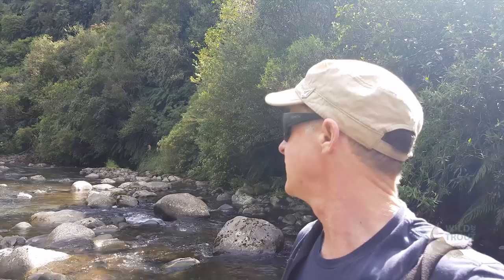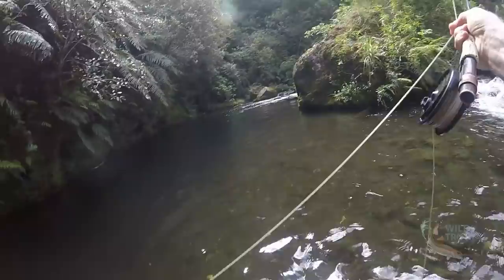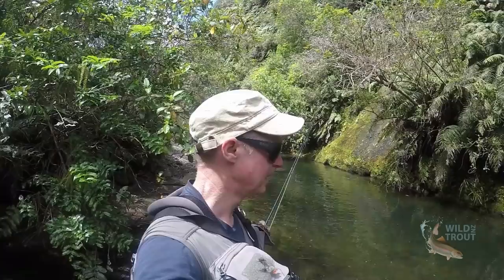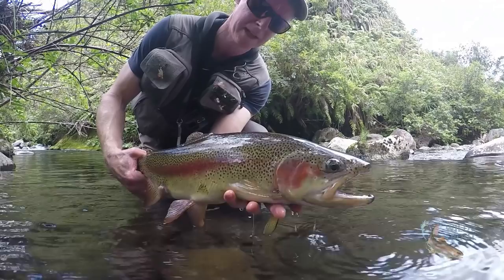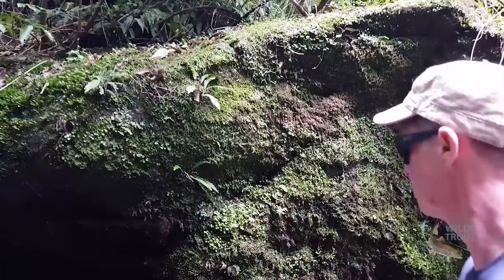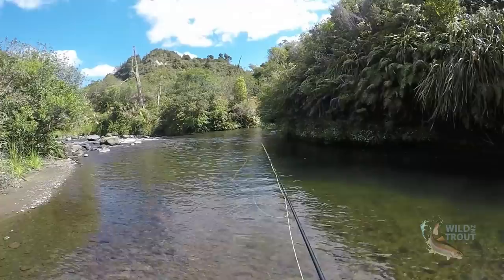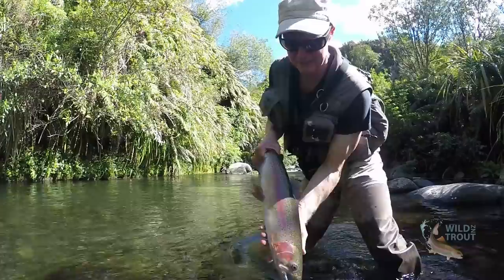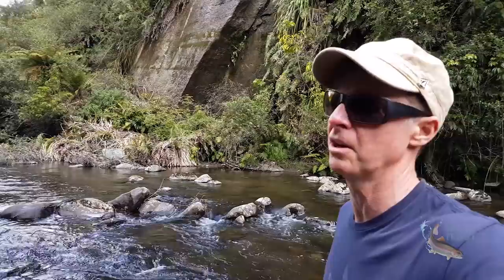Wild Trout NZ | Vlog #22 | Back Country New Zealand Trout - Big Rainbows on the Dry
Back into the New Zealand wilderness in search of big wild trout who just can't resist a big dry fly.